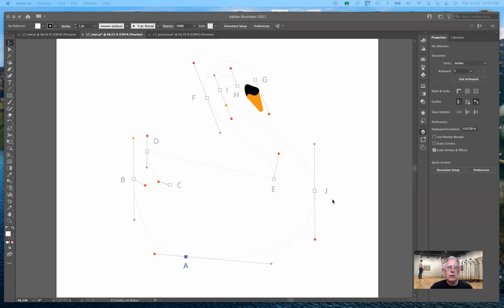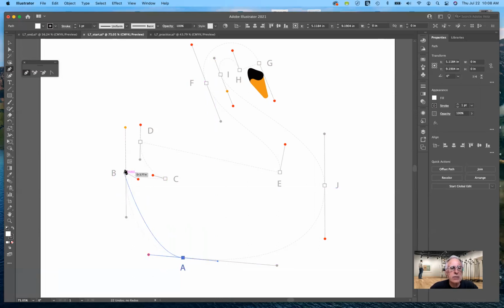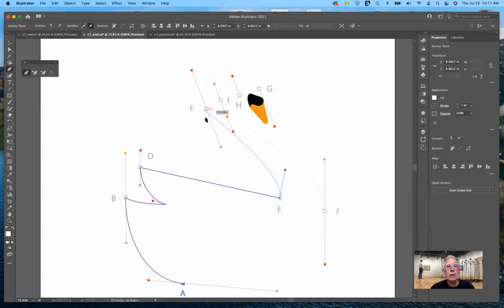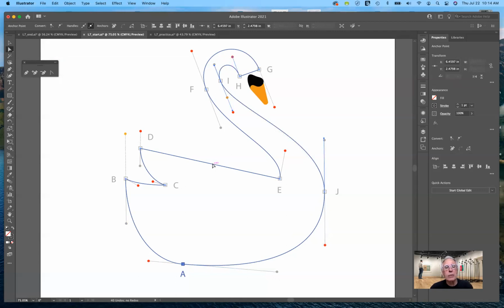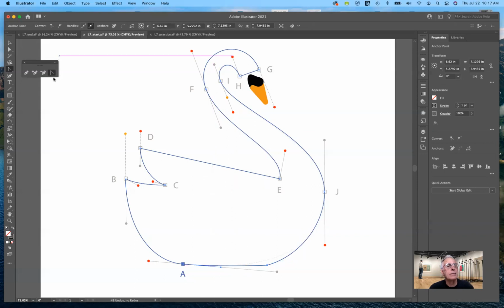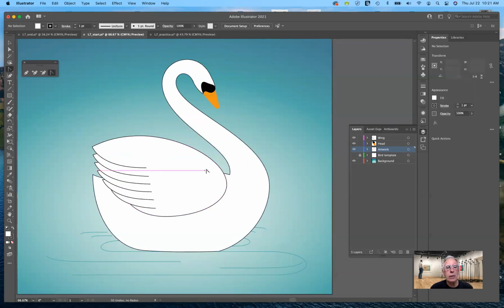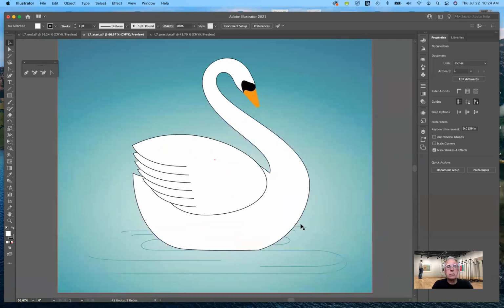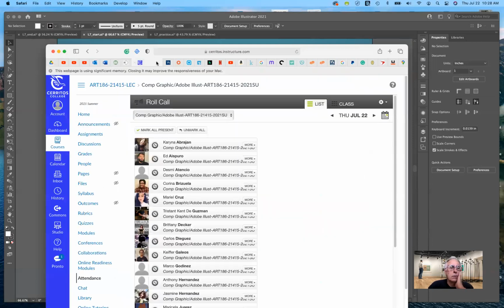Lecture 11 - Drawing With The Pen Tool (cont.) - Art 186 - Summer 2021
We complete Lesson 7 in this demonstration and use the pen tool to draw the shape of the swan.